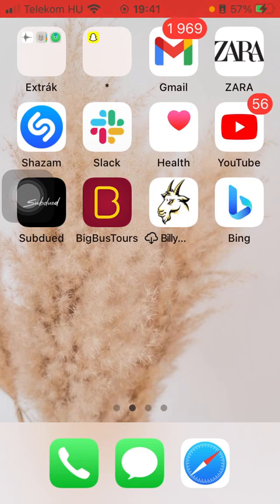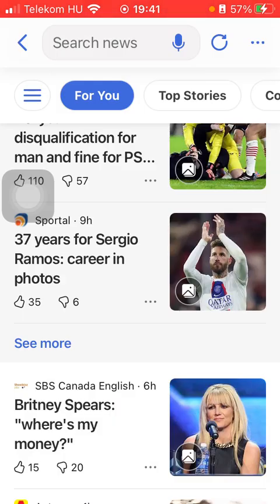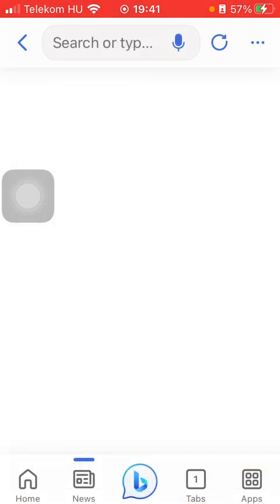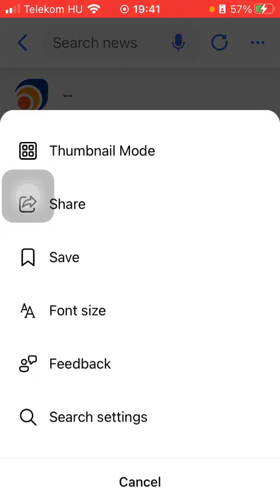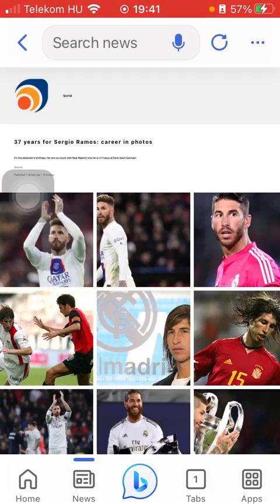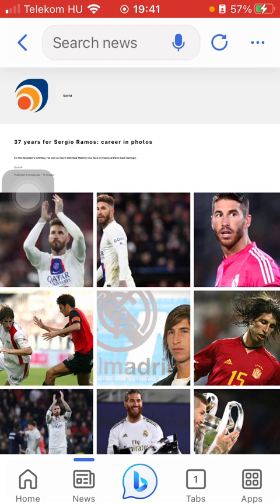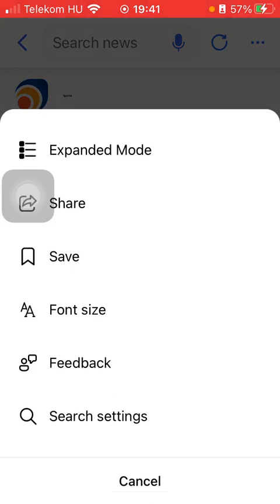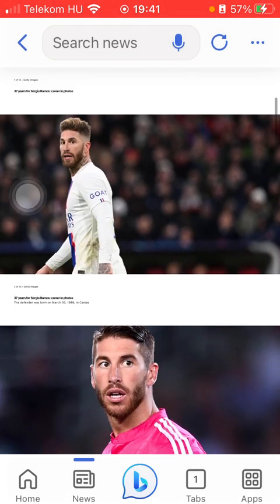How to check out an article in thumbnail mode on Bing - Your AI Copilot?